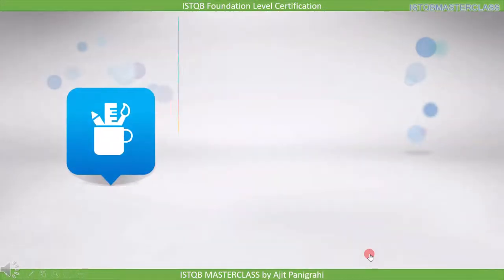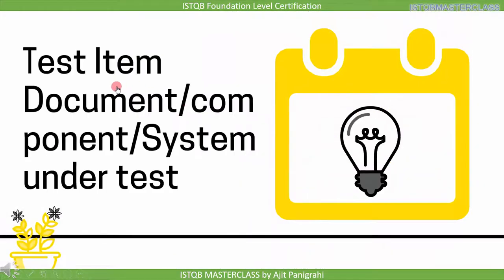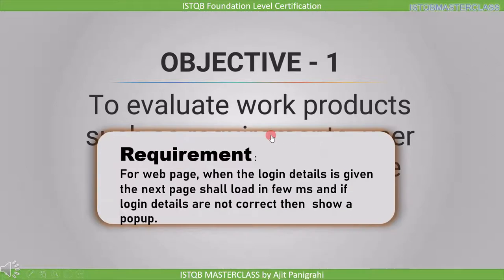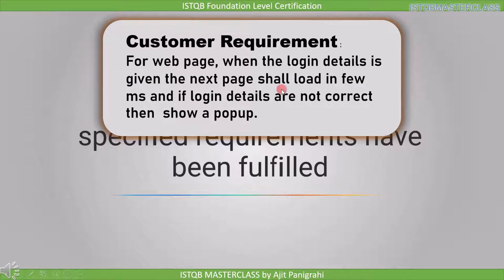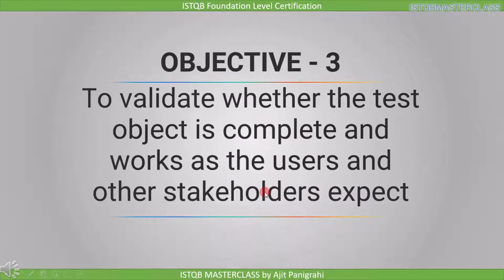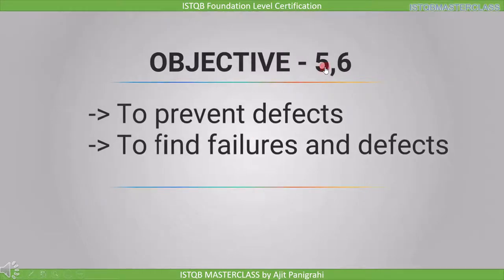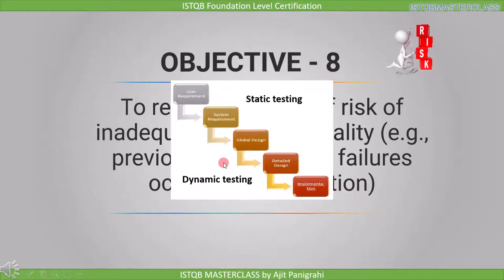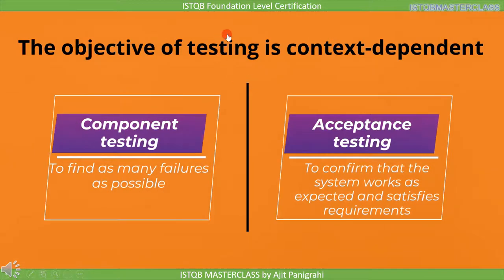1 1 1 Typical Objectives of Testing : ISTQB Foundation level 2018 Question bank